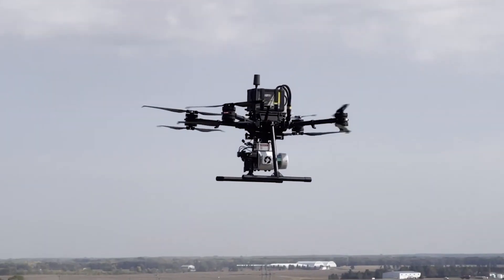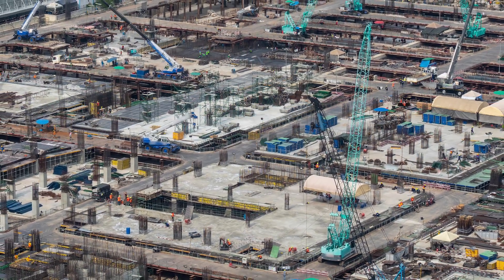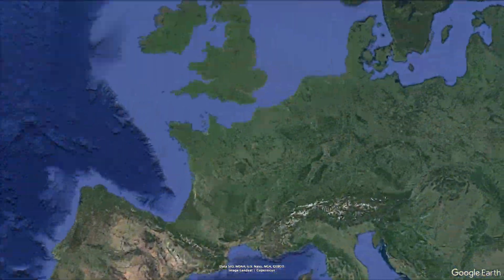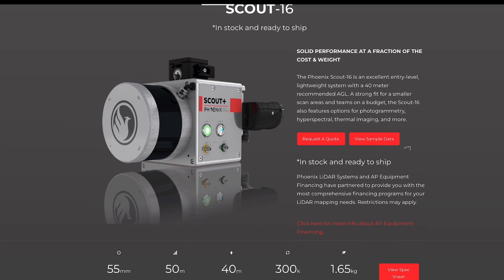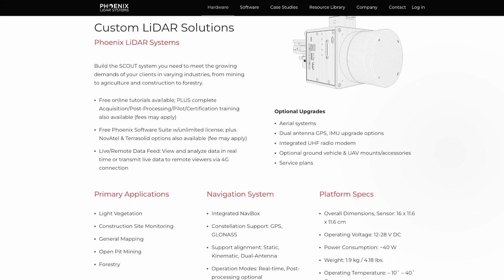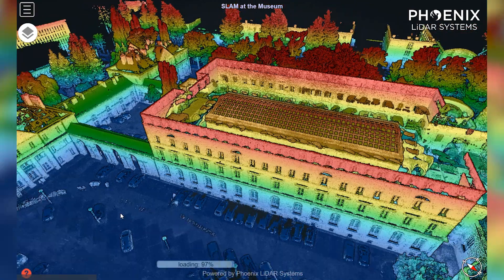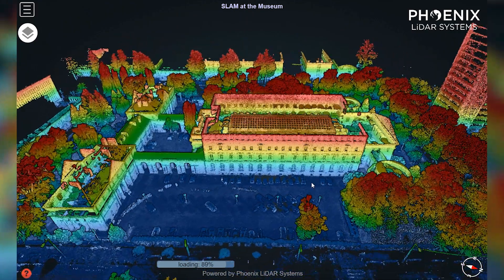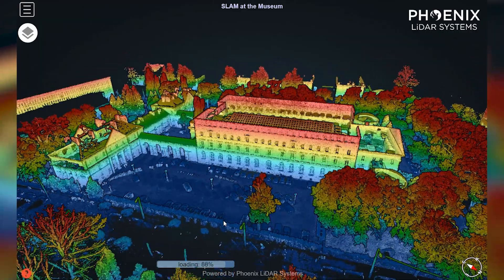SLAM At The Museum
If you are looking for a way to accurately map an indoor space, SLAM might be your solution. Simultaneous localization and mapping (SLAM) is an algorithm that fuses data from your mapping system's LiDAR to determine your trajectory as you move through an asset. Phoenix LiDAR offers a simple way to convert our most cost effective LiDAR solution on the market, to use in SLAM applications. This video demonstrates how this can easily be done!

00:00 - Introduction to Phoenix LiDAR Systems
00:30 - When does SLAM make the most sense?
00:52 - Our SLAM case study for today - a museum in Poland
01:23 - Our SLAM set up for this case study.
01:36 - Our data collection method
02:17 - Matching indoor and outdoor LiDAR data
02:37 - Data processing
03:30 - When to use Terra Solid
03:45 - Looking at our LiDAR data
05:43 - Advantages of using SLAM